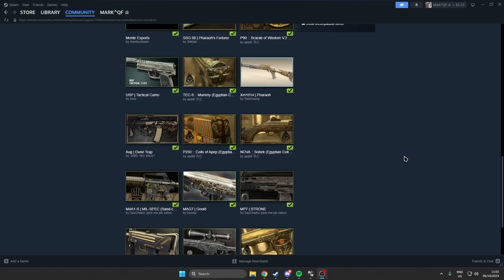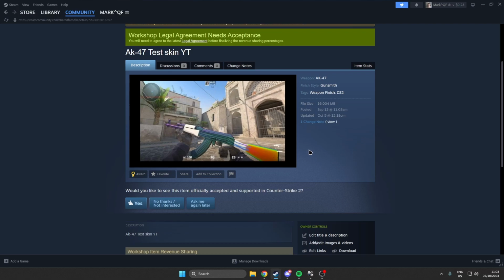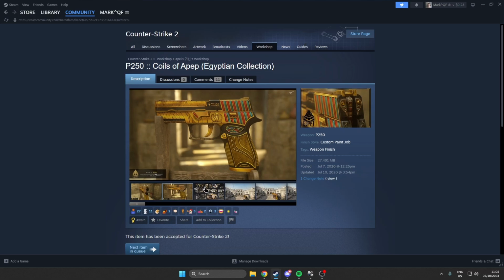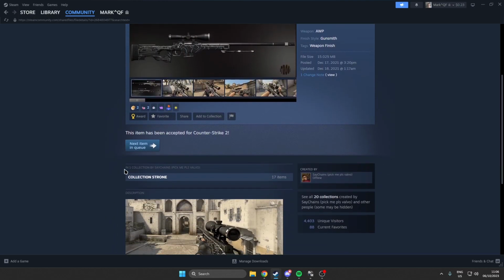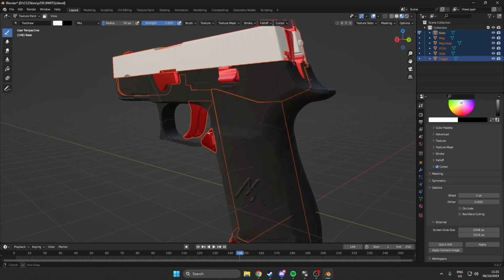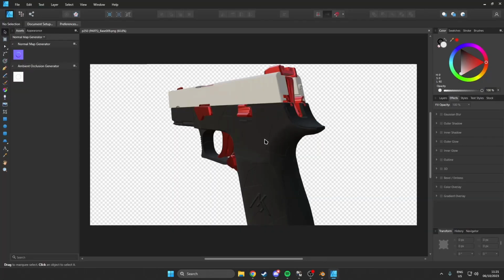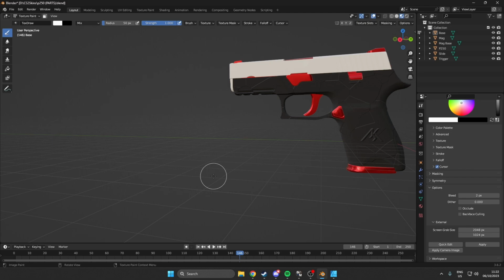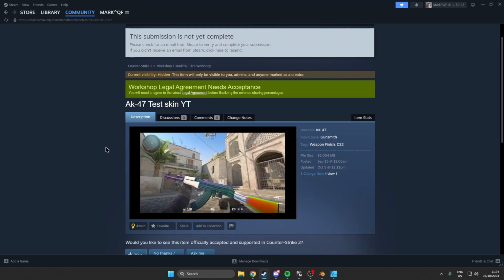How To Publish Your CS2 Skin To The Steam Workshop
Heyo! In this video I will be showing you how you can publish your CS2 skin to the Steam Workshop and give you some pointers on how to make a good workshop page.